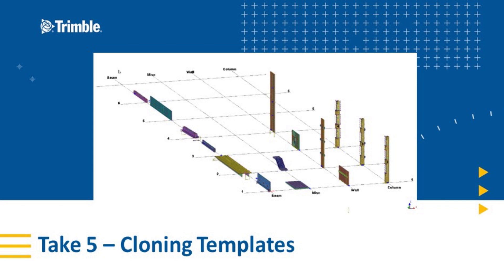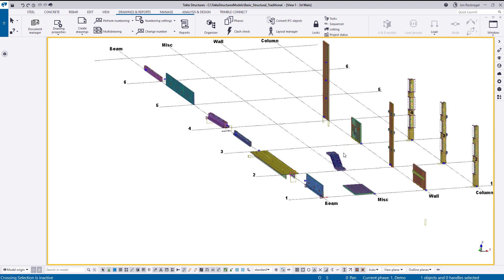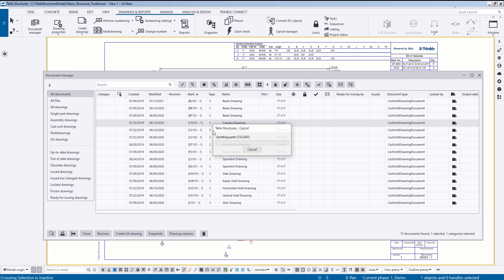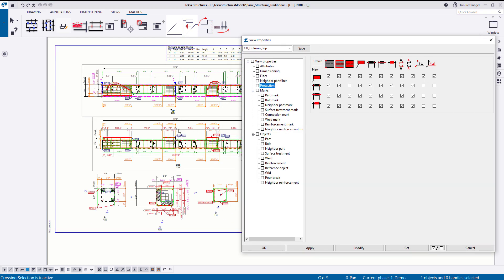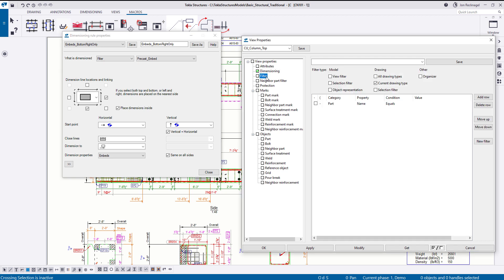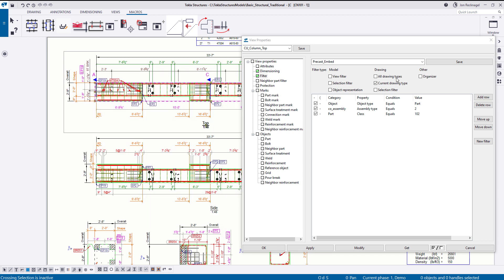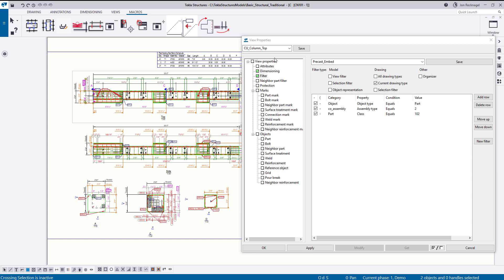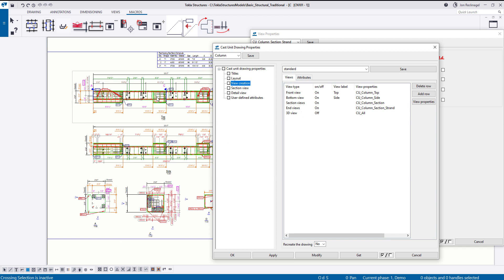Cloning Template and Drawing Automation Setup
In this video we take a look at Cloning Templates and how to set up some typical cast unit drawing automation.  We also shed some light onto the hidden cloning template model “Basic Structural Traditional”.

This model can be found here:
\Environments\USA\Imperial\General\CloningTemplates\Basic_Structural_Traditional